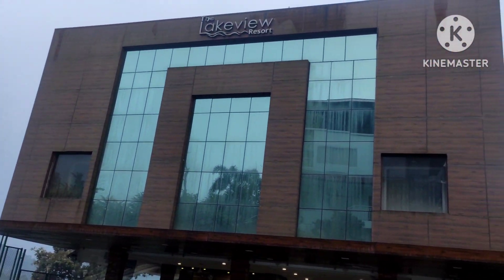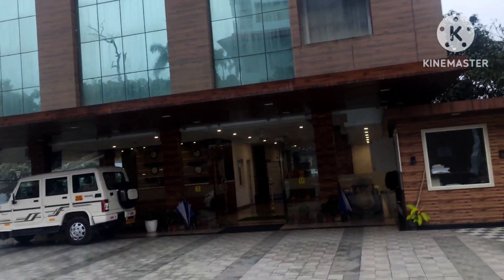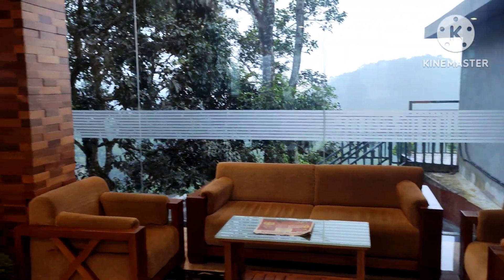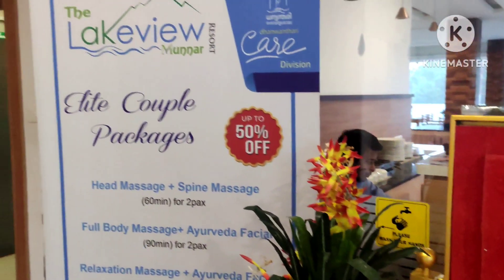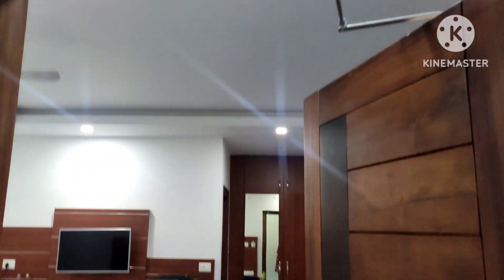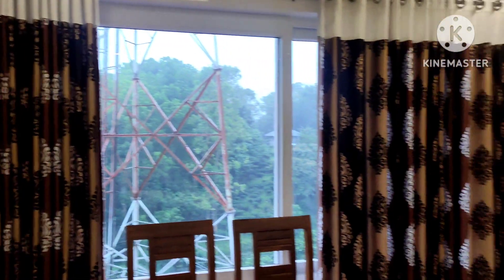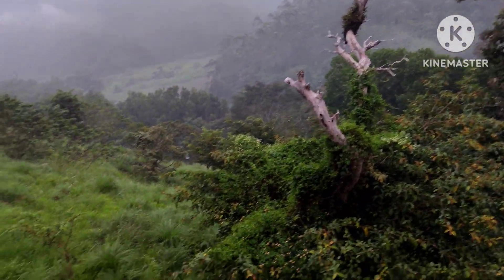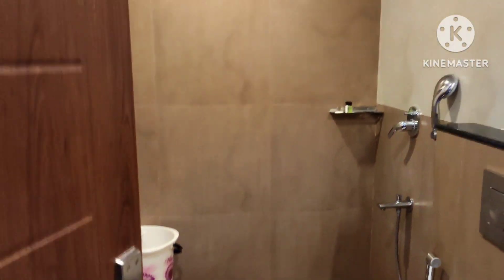The Lake View Resort Munnar | Resort hotel munnar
The Lake View Munnar | Resort hotel munnar